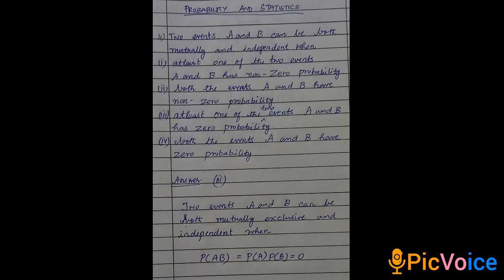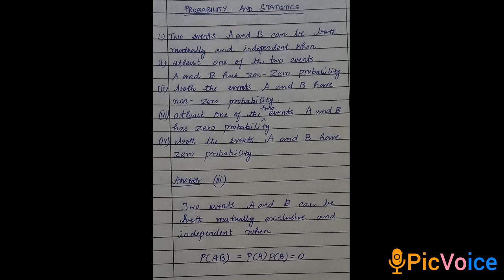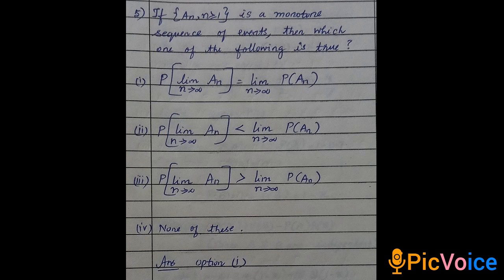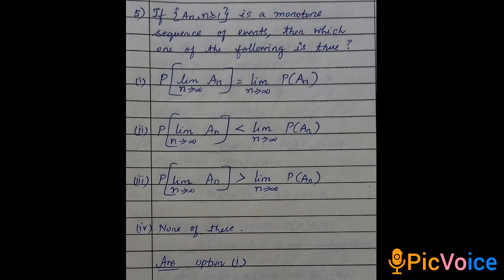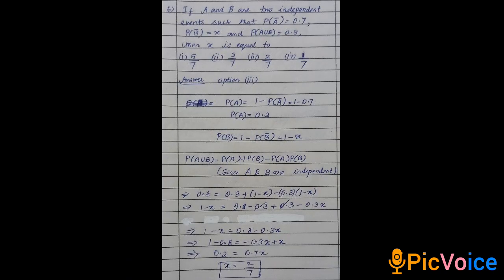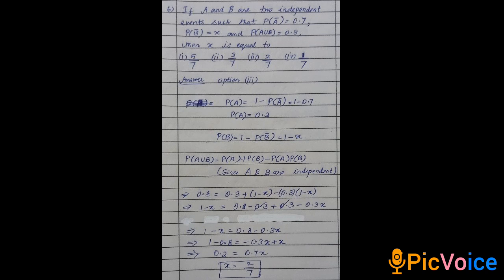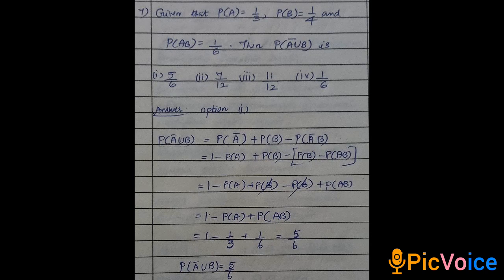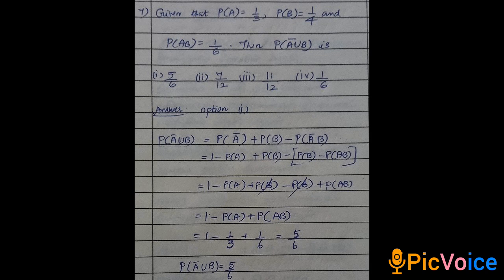CSIR EXAM MATHEMATICAL SCIENCES - PROBABILITY AND STATISTICS PAPER 2 AND PAPER 3 TN SET EXAM